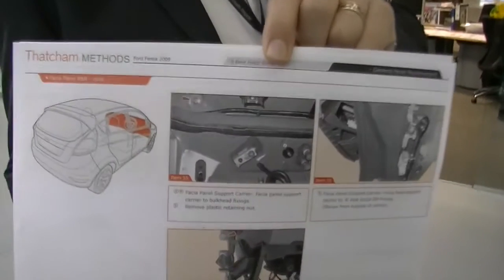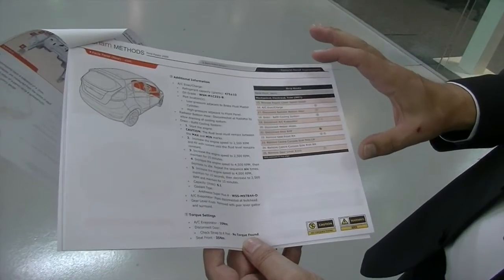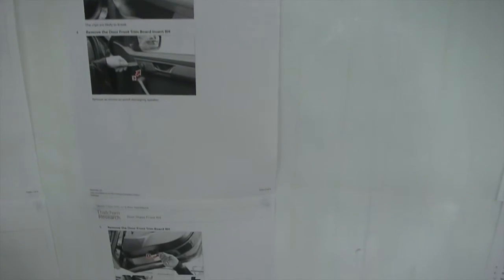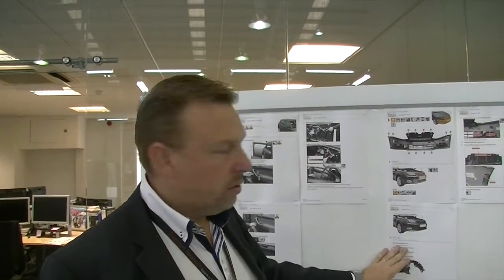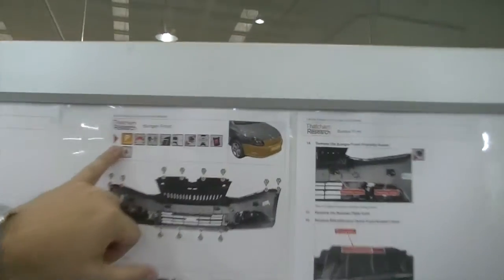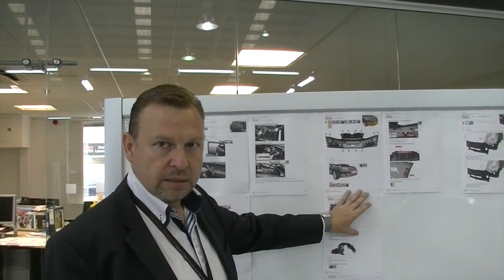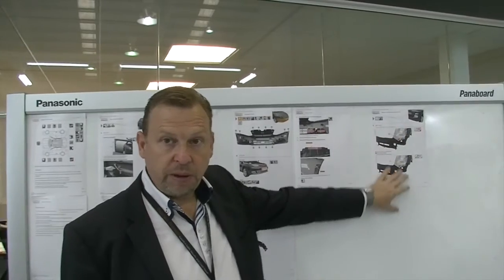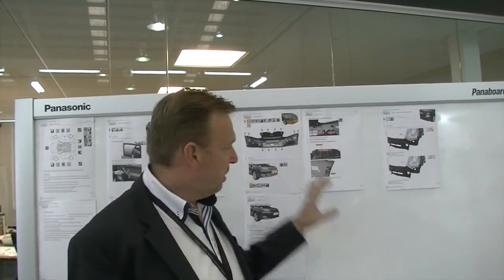Thatcham new methods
Dean Lander, Head of Operations at Thatcham Research Centre  tells Paint & Panel about new look repair methods.